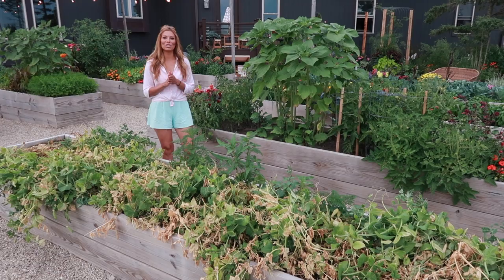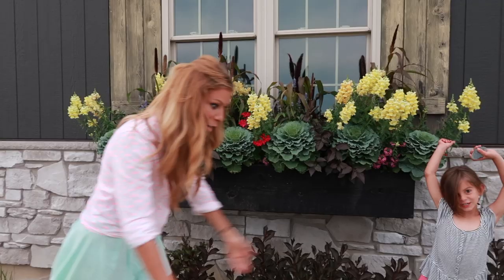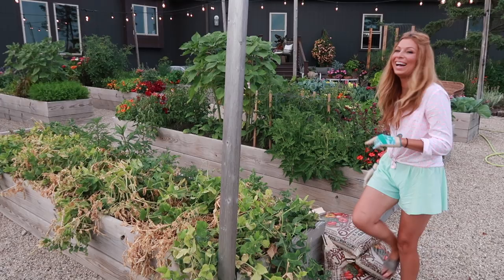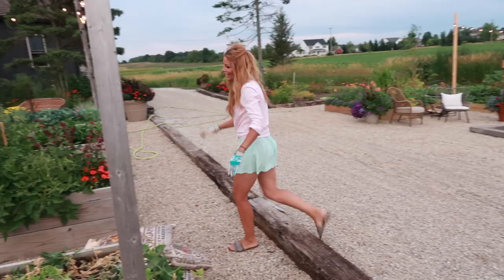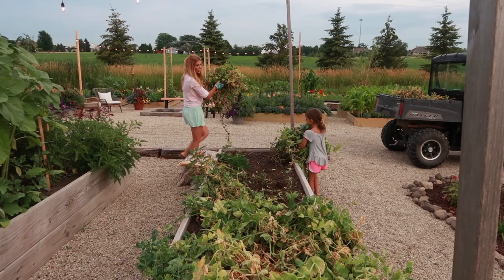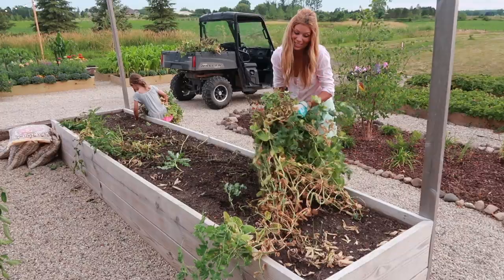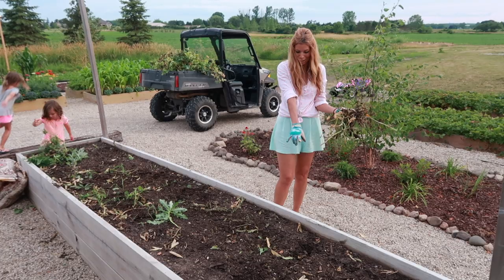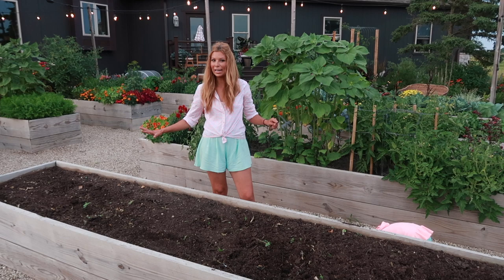Retiring a Raised Bed, Prepping For Planting Again, Vegetable Gardening Tips, just life 3-20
Retiring a Raised Bed, Prepping For Planting Again, Vegetable Gardening Tips

Follow Our Gardens Daily on Instagram @CaseyLynnLawrence

Casey and the Family retire the raised bed that once held their peas. Learn how to retire a raised bed and how to prep it for planting again!